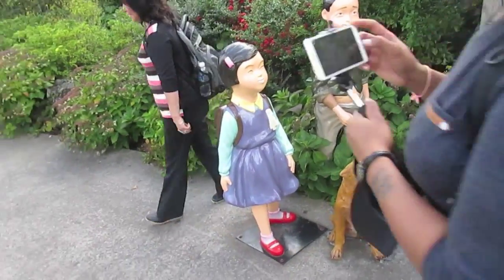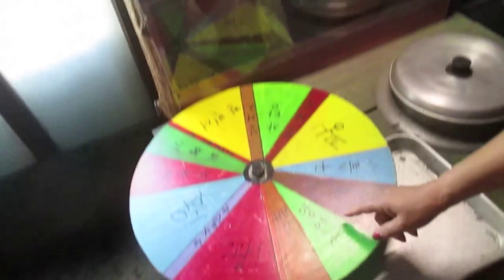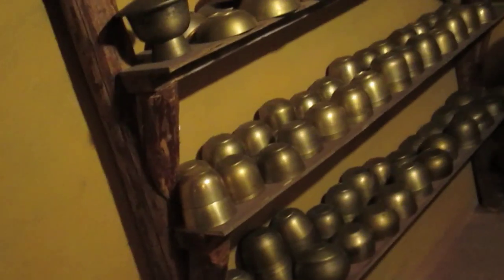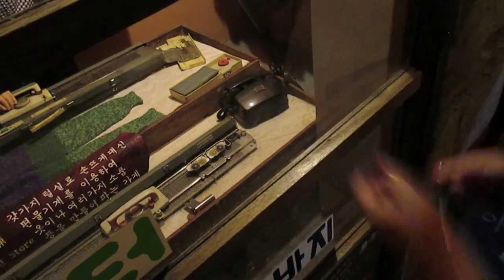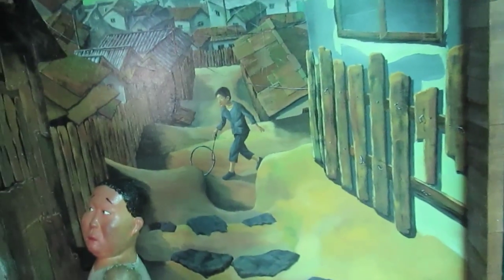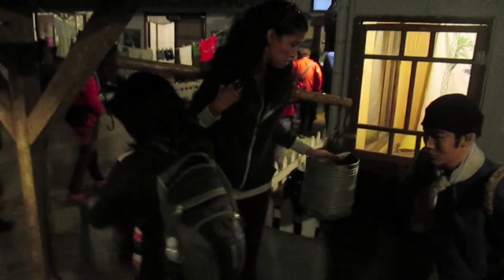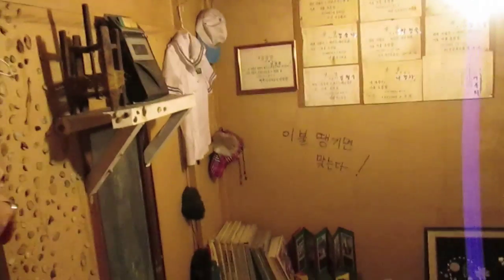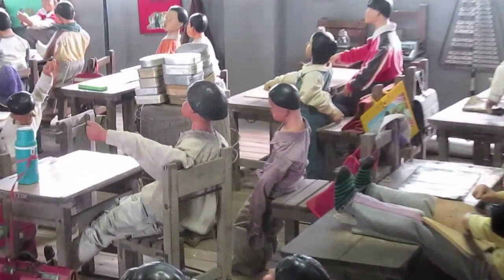Old School Korea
I moved to South Korea in July of 2013. Since moving here I decided that I would vlog my adventures and interesting experiences while living in South Korea. These vlogs are somewhat of a diary of my life that I want to share with my viewers. They are also always available for my family, friends and myself to look back on years later for a walk down memory lane.

Filmed: 10/09/2014